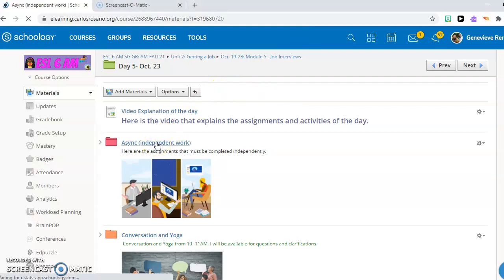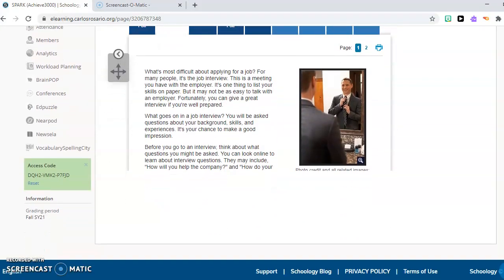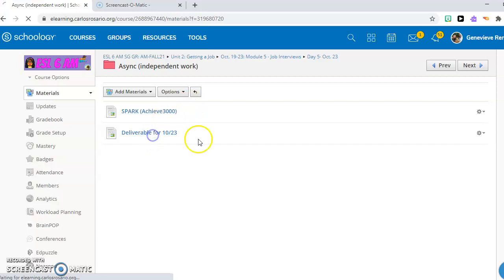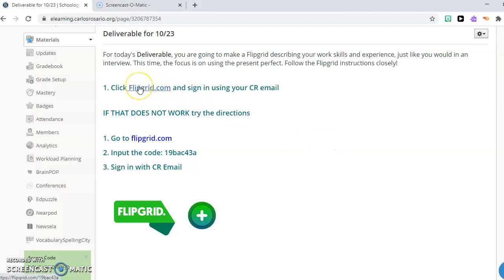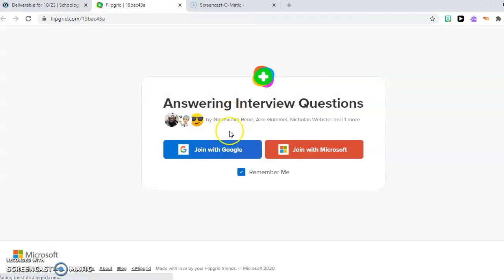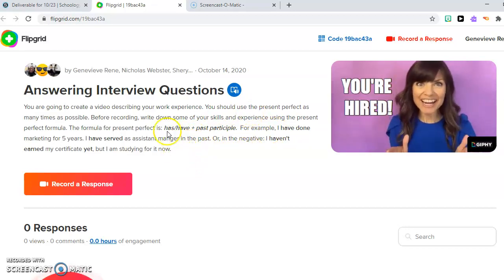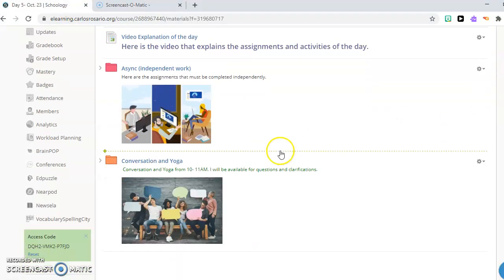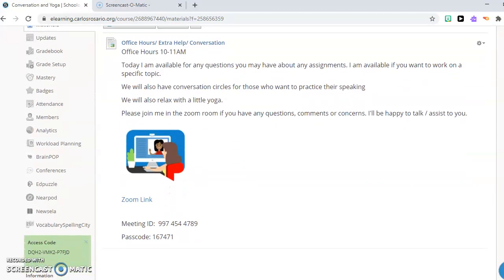Module 5- Day 5